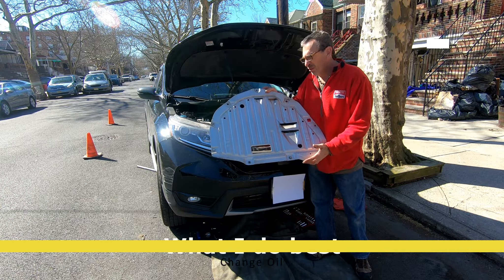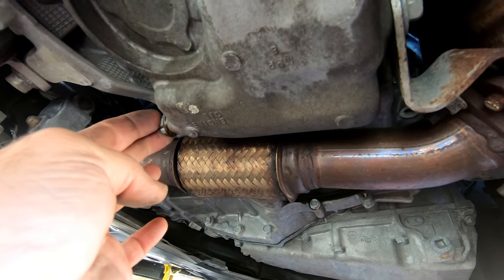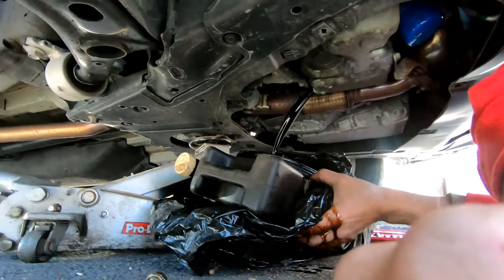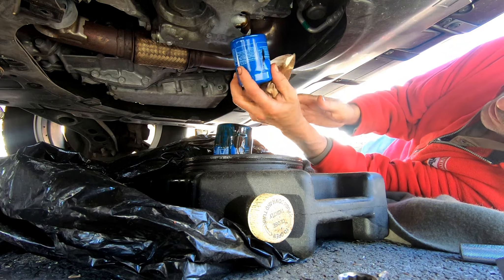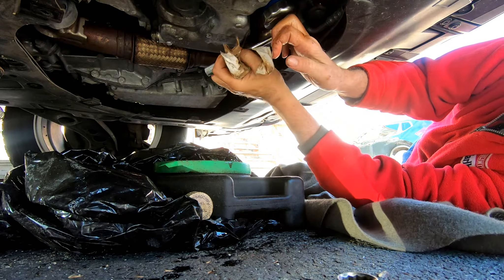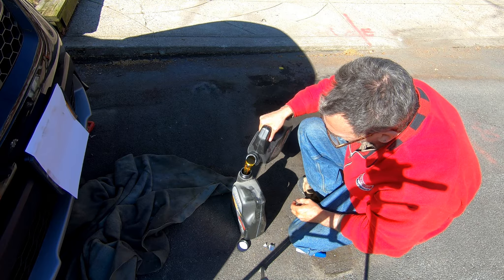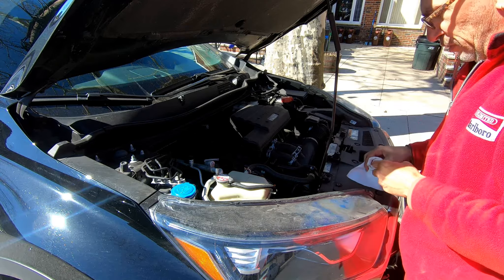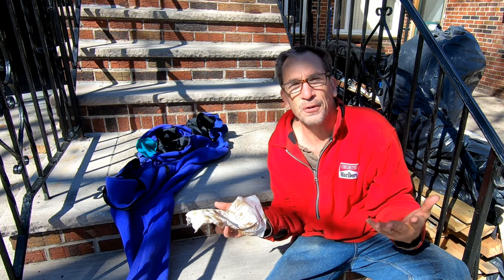Honda how to change out Oil OD its not